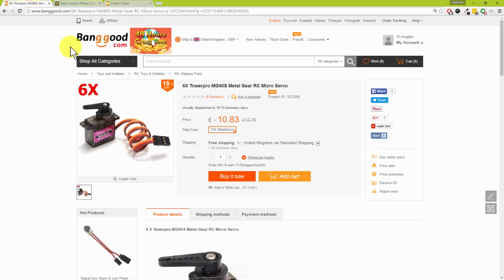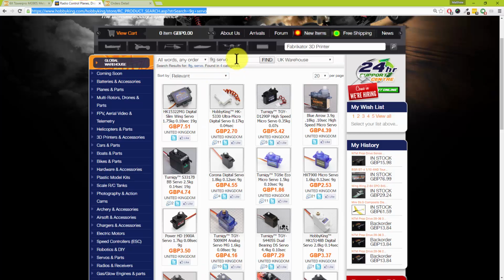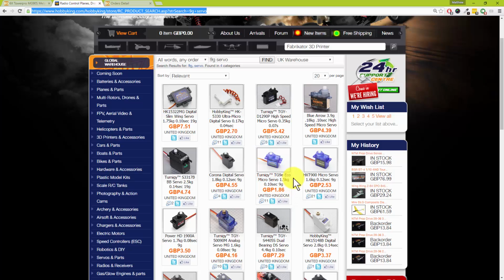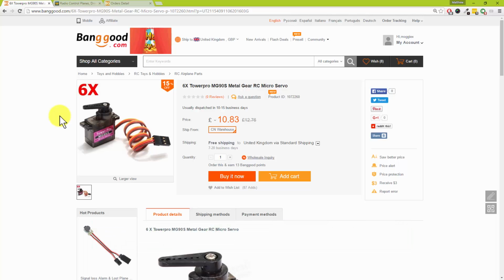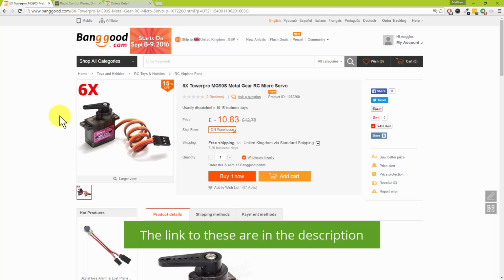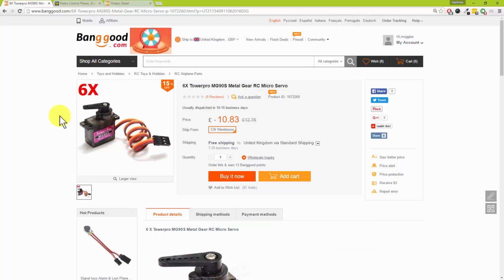Metal Geared Servos, Cheaper than HobbyKing Plastic 9g Servos!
I'm fed up of the cheapo TG9e Eco Micro Servo's breaking on me. I was buying the Towerpro MG90S's on eBay 10 for £18.87. On Banggood the same ones are working out at £1.80 each!

Probably like you I was buying the "Turnigy™ TG9e Eco Micro Servo 1.5kg / 0.10sec / 9g" off HobbyKing

The TG9e's, they're ok for tiny models you don't care too much about I suppose (eg foam board models), but I got sick of them breaking on me on the flight line, several went in mid air!

So I started buying the Tower Pro MG90S's off eBay in packs of 10 for £18.87.

I've personally only had one out of 40 break on me and as I always leave them on a servo tester in swiper mode for 30 minutes before putting them anywhere near a model, I spotted that one quickly.

Note:
The above "swiper mode" on a servo tester is strongly suggested, I've had several dud TG9e servos and HobbyKing support is so bad, I just binned them & wrote them off.

Comparing the details:

Torque: 1.5kg/cm (4.8V)
Operating speed: 0.1sec/60 degree 0.09sec/60 degree(6.0V)

Stall Torque: 1.8kg/cm(4.8V ),2.2kg/cm(6V)
Operating Speed: 0.1sec/60 degree (4.8v), 0.08sec/60 degree(6v)

More torque and basically the same speed.

To make the point, I just bought 3 lots of these of these from Banggood. They're mint!

Matt